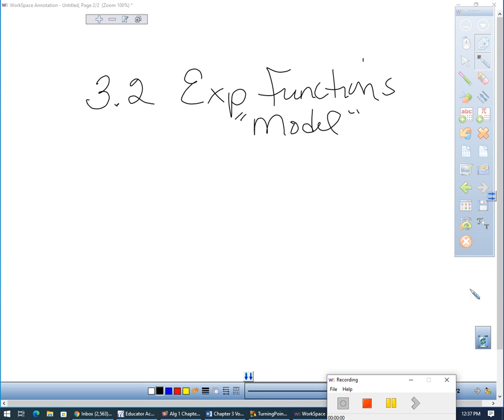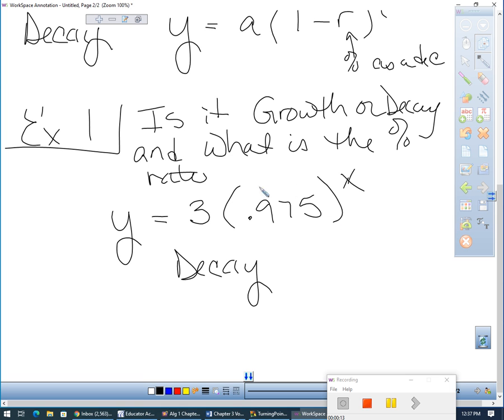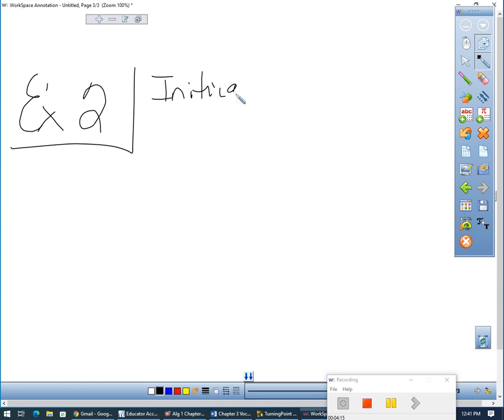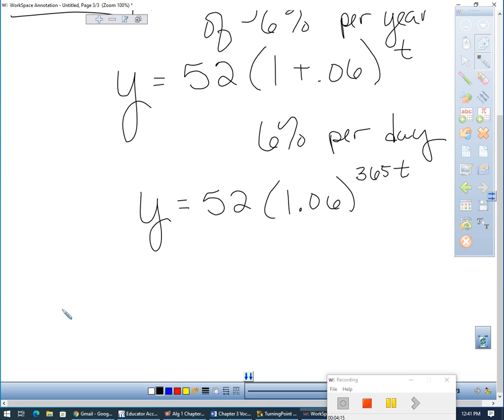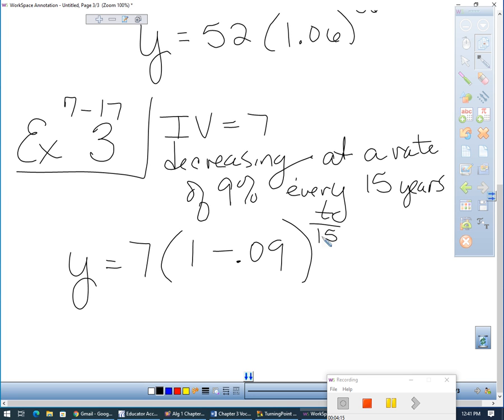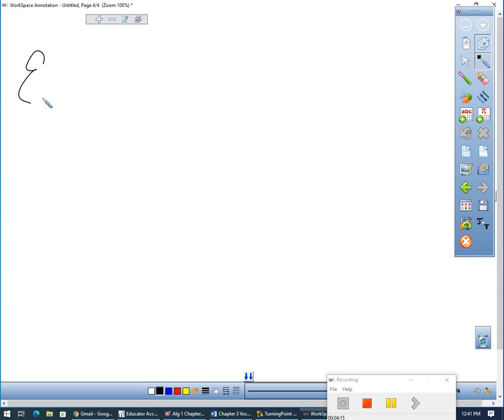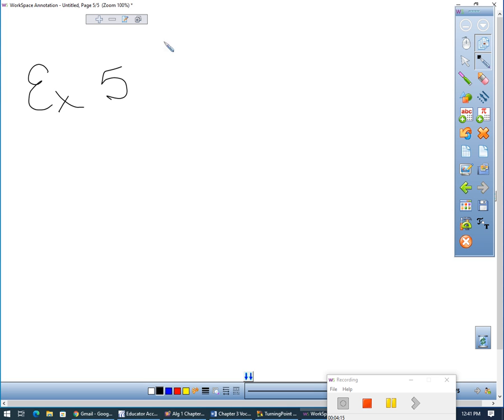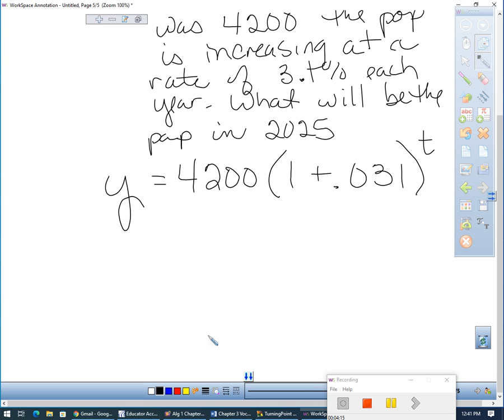3.2 Exponential Models